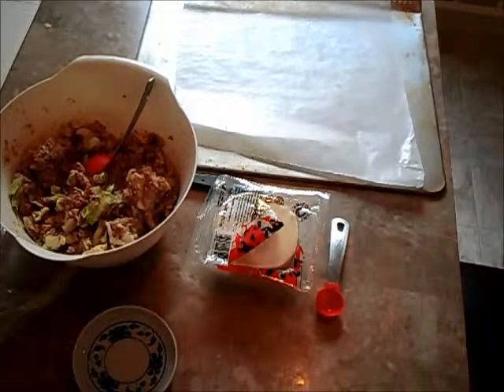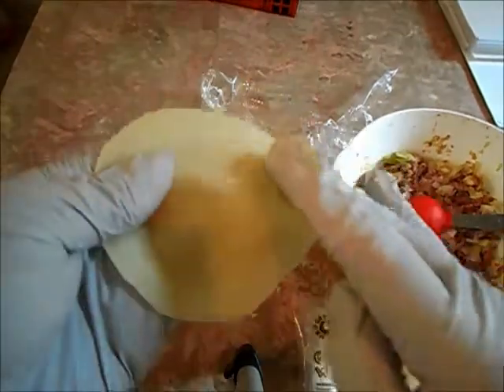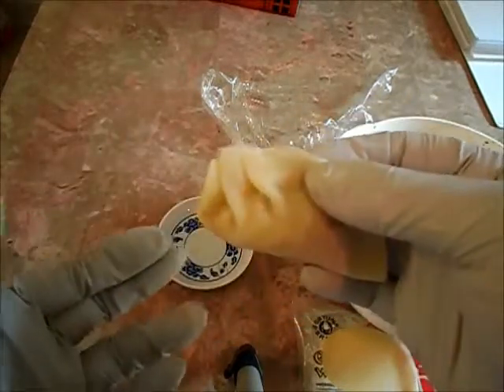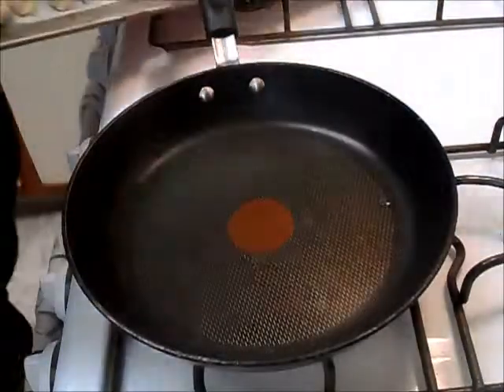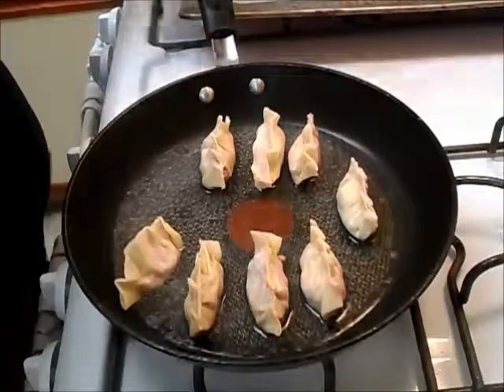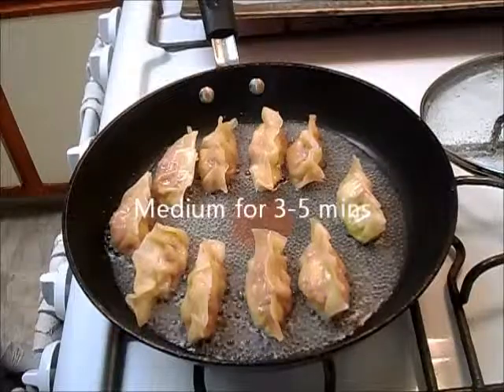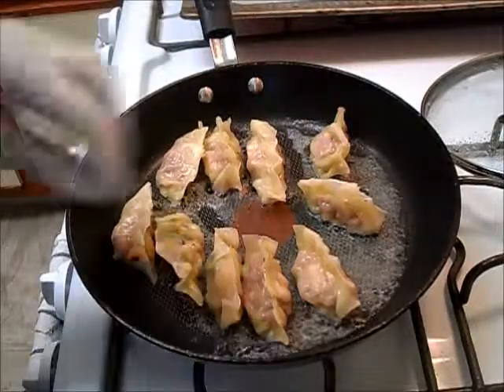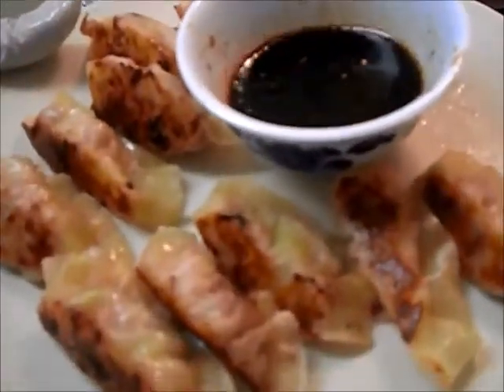Bake with Cece: How to wrap and cook Gyozas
Canadian living in Sunny San Diego
Winnipeg to Calgary to San Diego
Wife to Jose
Mother to Alina
Slave to my oven :)